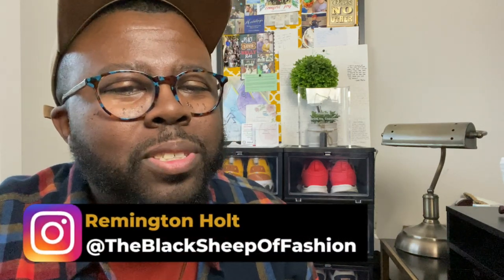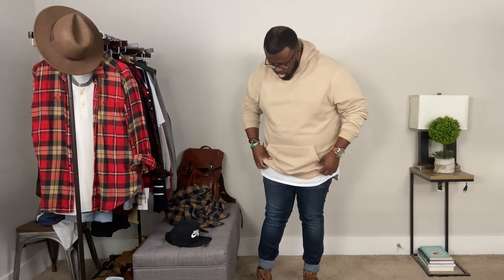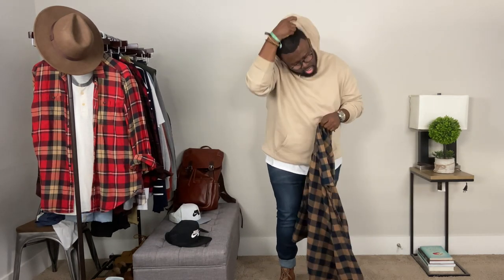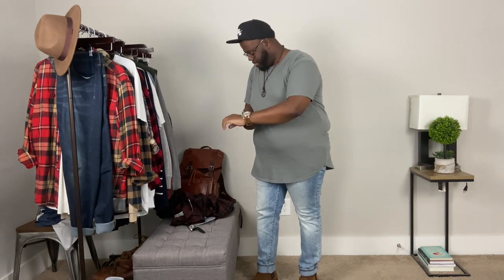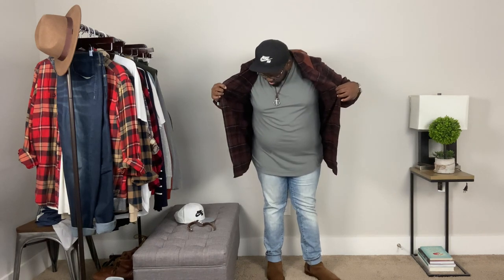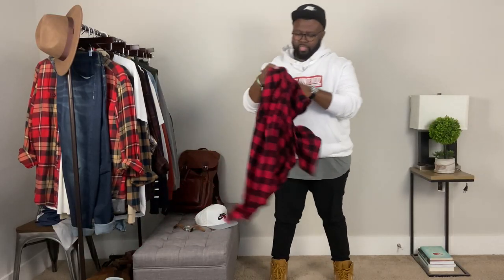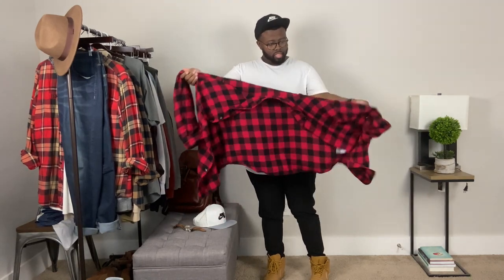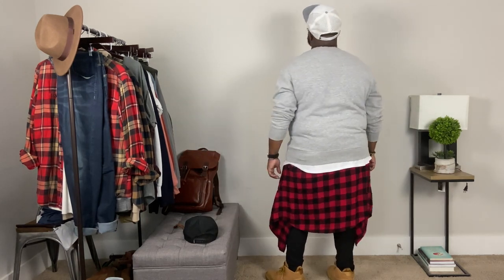Styling Flannels for Men l Men’s Fall 2020 Fashion l Black Sheep Of Fashion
In today’s video, we’re going to talk about styling men's flannels for Fall 2020 fashion!. This video will give you some inspiration for your fall 2020 fashion this year. Let’s get into it!

📺 Relevant Resources to Check out: 📺

Video Equipment I use:
🎙 Microphone - Yeti Blue Mic

📆Video Schedule📆